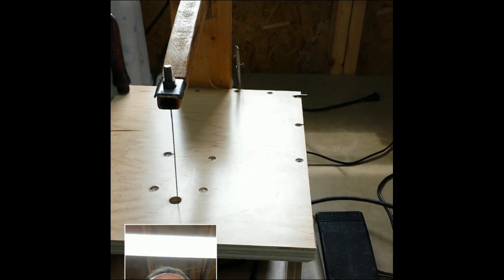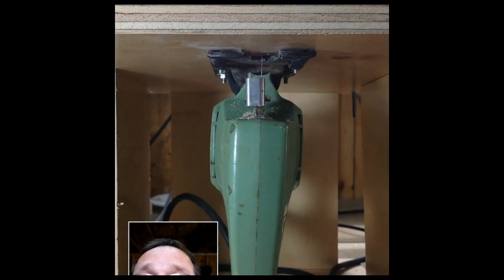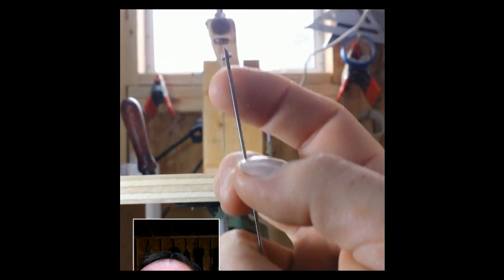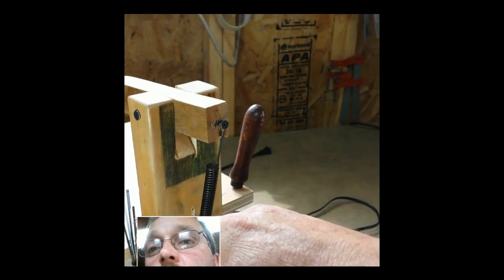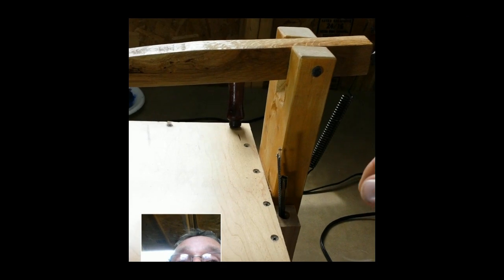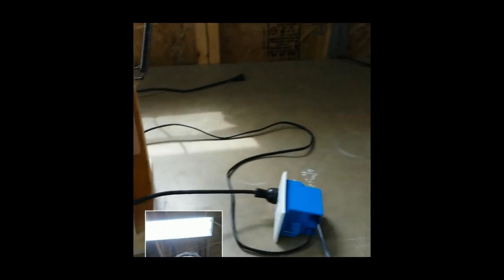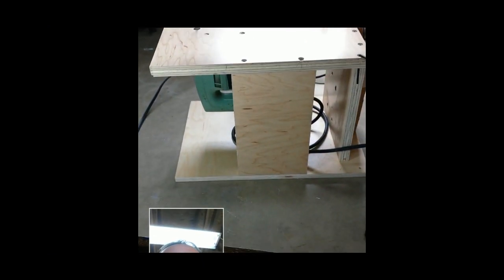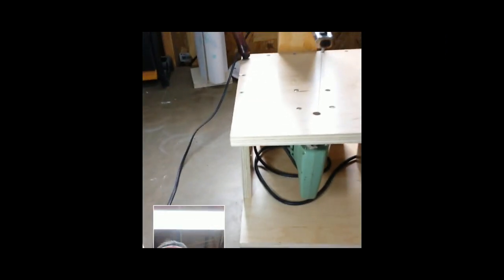DIY scroll saw mechanics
I've had a lot of questions on how this works and how it was made. I hope this explains some of that for you guys. Ignore the picture in picture box. I mistakenly recorded this in portrait mode.